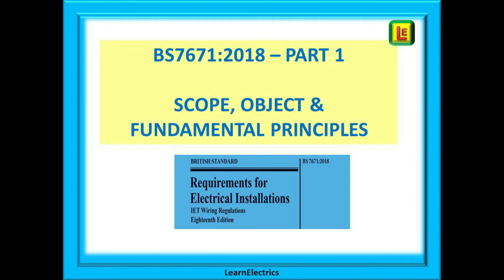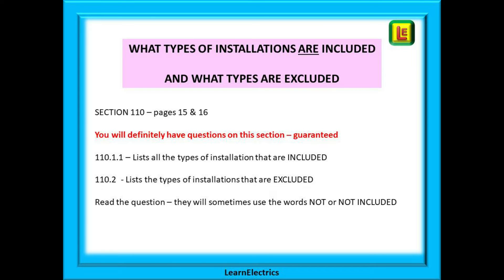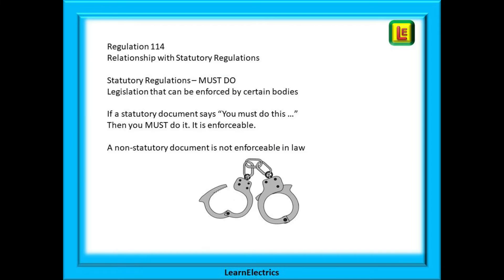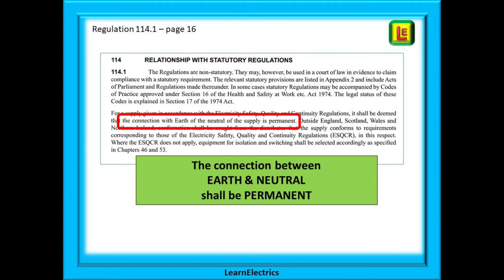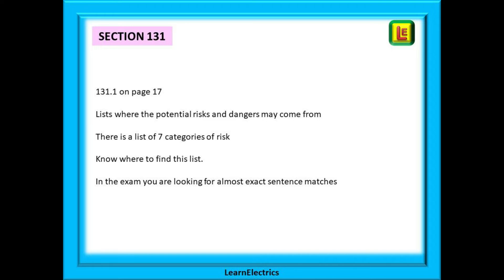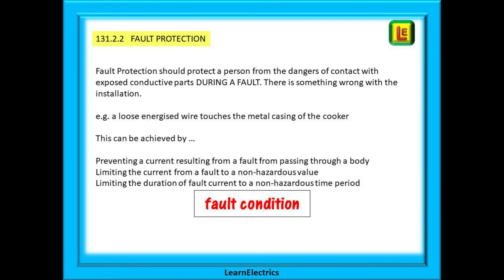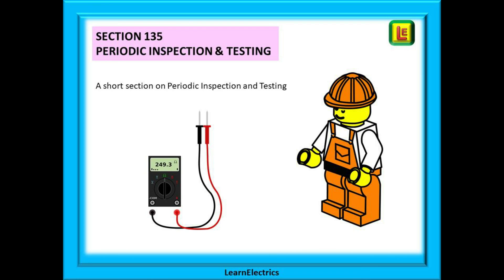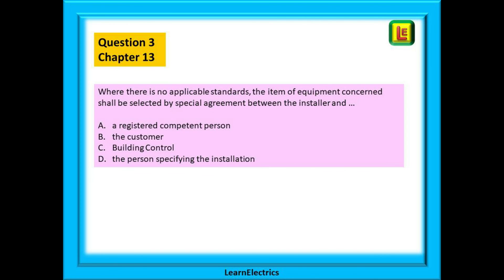FUNDAMENTALS – 18th EDITION EXAM TIPS. Part 8 of the exam help series.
This series of exam help videos focuses on the 18th Edition of the Wiring Regulations BS7671.

Whether you are studying for the exam or just wanting to keep your knowledge current, these videos will be a great help. Each weekly video explores a different part or section of the Regulations and offers advice on understanding the section and gives several example questions to help you to understand. We talk you through each of the questions so that you can follow the logic behind answering the question quickly and effortlessly and then provide you with some exam style questions for you to have a go at yourself.

Whatever your motivation, you will find these videos useful and educational.

This is the eighth video in our exam help series.